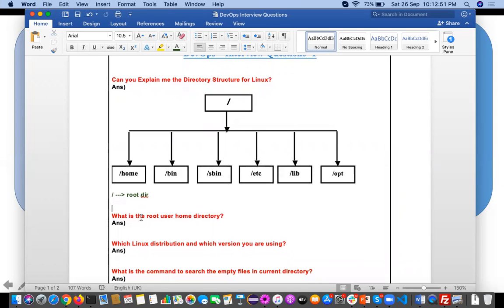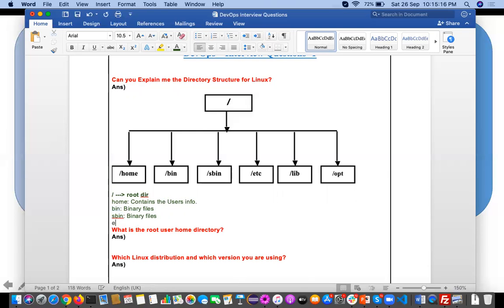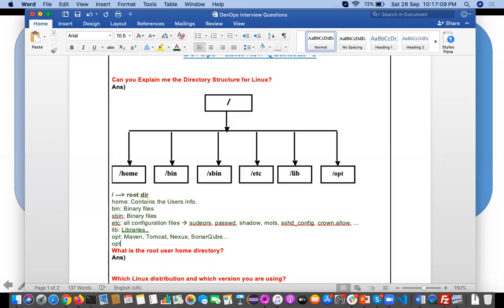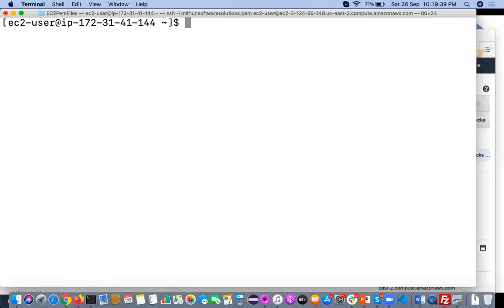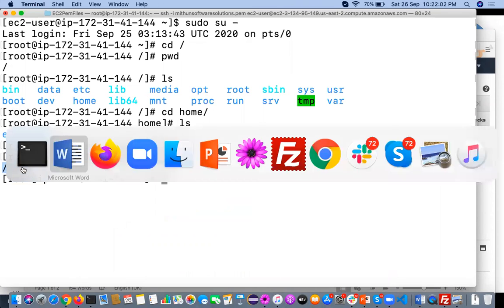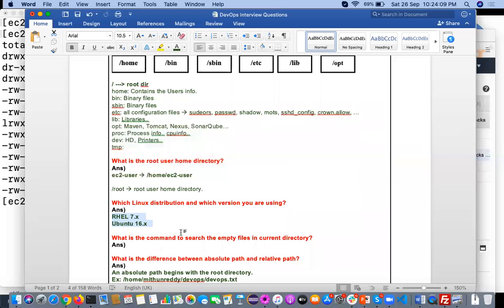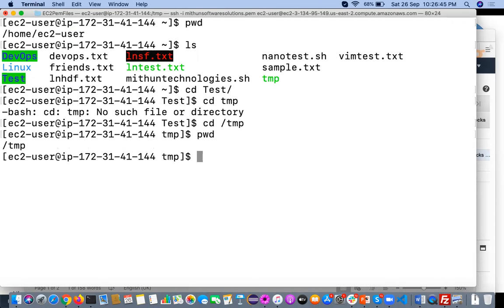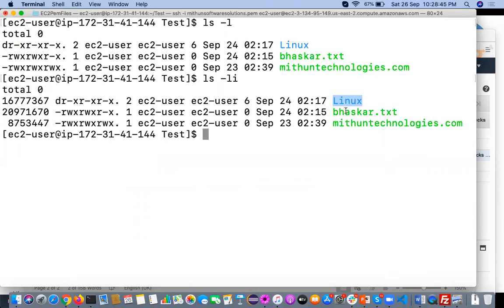DevOps Interview Questions -1 - Mithun Technologies